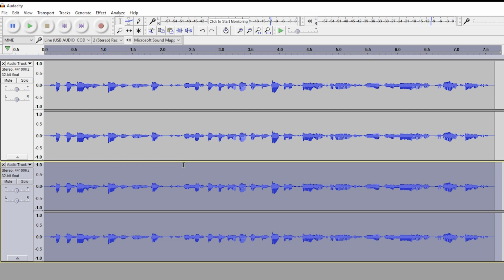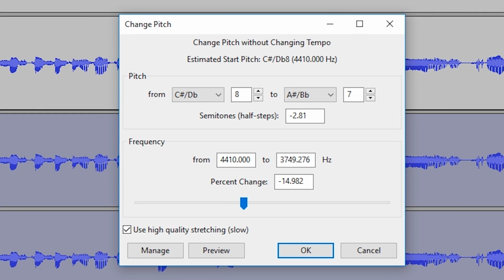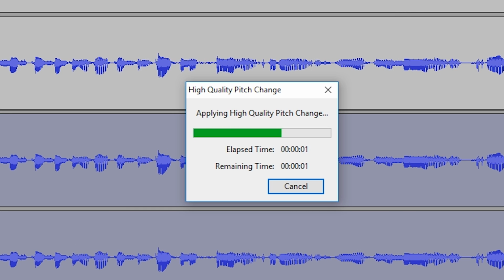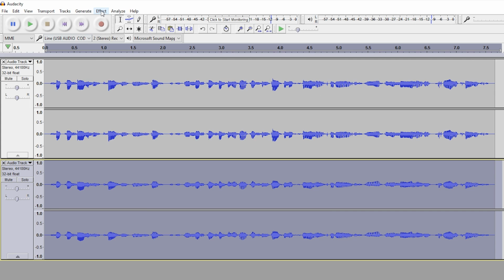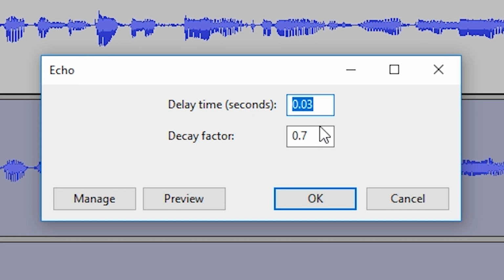Robot Voice in Audacity! How to Make a Robot Voice in Audacity! Evil Robot Voice Tutorial!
Hey guys my name i Scoby and in todays tutorial I am going to be showing you how to make a Robot Announcer voice in Audacity!

This is going to be a nice, easy tutorial where I show you step by step how to turn your voice into a robots voice in the free audio editing software Audacity!

About Audacity:

Audacity is a free, easy-to-use, multi-track audio editor and recorder for Windows, Mac OS X, GNU/Linux and other operating systems. The interface is translated into many languages. You can use Audacity to:

Record live audio.
Record computer playback on any Windows Vista or later machine.
Convert tapes and records into digital recordings or CDs.
Edit WAV, AIFF, FLAC, MP2, MP3 or Ogg Vorbis sound files.
AC3, M4A/M4R (AAC), WMA and other formats supported using optional libraries.
Cut, copy, splice or mix sounds together.
Numerous effects including change the speed or pitch of a recording.
Write your own plug-in effects with Nyquist.
And more! See the complete list of features.

Audacity is free software, developed by a group of volunteers and distributed under the GNU General Public License (GPL).

Free software is not just free of cost (like “free beer”). It is free as in freedom (like “free speech”). Free software gives you the freedom to use a program, study how it works, improve it and share it with others.

Programs like Audacity are also called open source software, because their source code is available for anyone to study or use. There are thousands of other free and open source programs, including the Firefox web browser, the LibreOffice or Apache OpenOffice office suites and entire Linux-based operating systems such as Ubuntu.